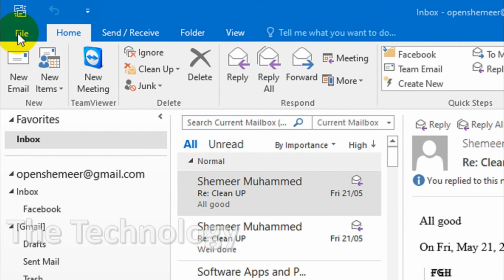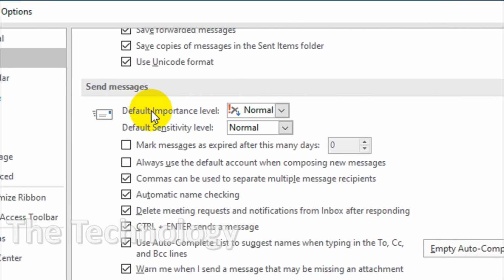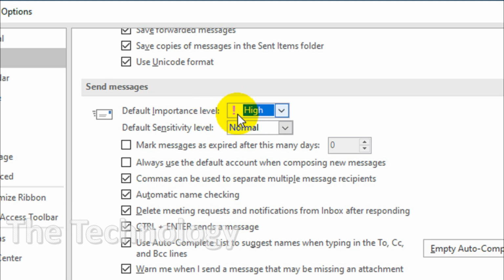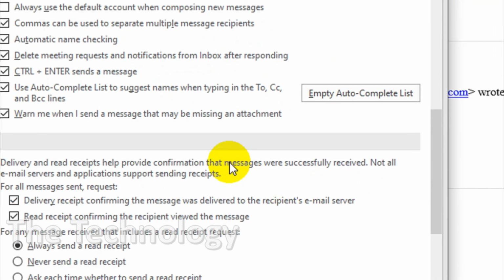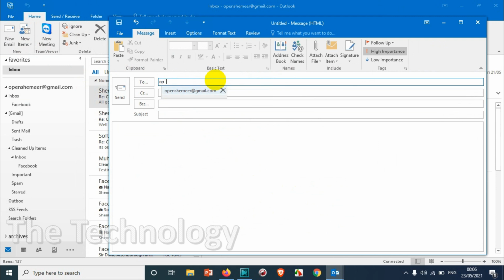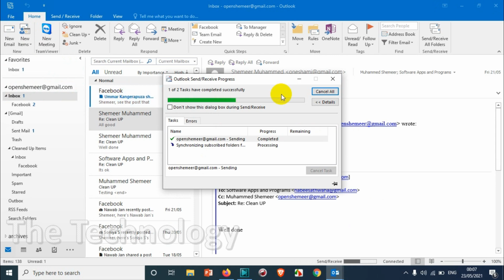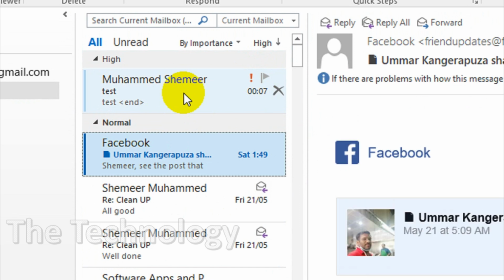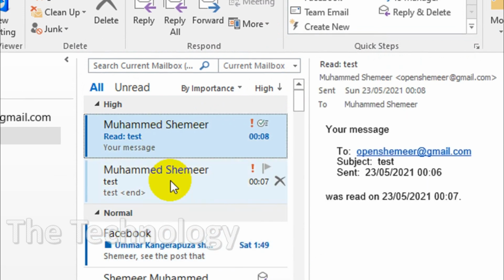Send All New Emails as High Importance Default in Outlook | Make Emails High Important in Outlook.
In this video,  I am showing how to make the priority for all emails as high importance for all emails.

Procedure  to Change the Default Level:

Click "File," select "Options," and then click "Mail" to display the current default in the Send Messages section. Select "Low" from the "Default Importance Level" drop-down menu, and then click "OK" to mark all new messages as Low Importance by default.

Procedure for Changing Individual Message Level:

Select the "Message" tab in the new email composition window to display the importance level in the Tags section. You can tell if the message is marked as High Importance when this option is highlighted in blue. If neither "High Importance" nor "Low Importance" is highlighted, the message is of normal importance. Click "Low Importance" to change the level to this lowest settings. Click it again to deselect it and return the message to a normal level.

Outlook allows you to flag messages you write as being of low, normal or high importance, so the receiving party knows the urgency of the message before opening it. By default, Outlook marks all messages as being of normal importance, but you can adjust the importance level of a single message or change the default level for all messages.

1. Make All New Emails High Importance as Default
2. How to send an email with high importance in outlook
3. High importance emails not showing in outlook
4. When to use high importance email
5. How to send an email with high importance in outlook app
6. How to mark email as urgent in outlook
7. How do I get rid of high importance in outlook